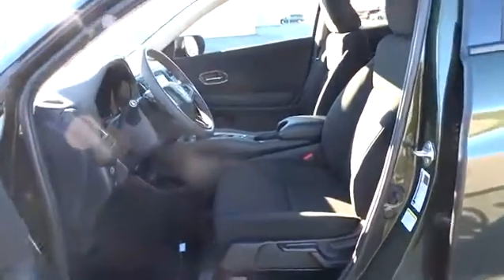2016 Honda HR-V Wilson, New Bern, Goldsboro, Raleigh, Rocky Mount, NC BH20493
2016 Honda HR-V
2016 Honda HR-V 2WD 4dr CVT EX - Stock#: BH20493 - VIN#: 3CZRU5H53GM722315

Sunroof, Heated Seats, CD Player, Back-Up Camera, Alloy Wheels, Bluetooth, iPod/MP3 Input. Misty Green Pearl exterior and Black interior, EX trim. EPA 35 MPG Hwy/28 MPG City! Warranty 5 yrs/60k Miles - Drivetrain Warranty; SEE MORE! KEY FEATURES INCLUDE: Sunroof, Heated Driver Seat, Back-Up Camera, iPod/MP3 Input, Bluetooth, CD Player, Aluminum Wheels, Heated Seats. Rear Spoiler, MP3 Player, Privacy Glass, Keyless Entry, Child Safety Locks. EX with Misty Green Pearl exterior and Black interior features a 4 Cylinder Engine with 141 HP at 6500 RPM*. EXPERTS ARE SAYING: Great Gas Mileage: 35 MPG Hwy. VISIT US TODAY: One of the top Honda dealerships in Eastern, NC, Bob Barbour Honda has joined the Hendrick Automotive Group team as the new Barbour-Hendrick Honda Greenville. We have a caring and courteous staff that strives to always be professional and service your needs as the customer both today and tomorrow! If you happen to be in the market for a new or used car, then feel free to pay us a visit! We're always happy to answer any questions you might have and set up a test drive. The price does not include tax, tag, dealer administration fee of 649.00 and dealer installed accessories. Horsepower calculations based on trim engine configuration. Fuel economy calculations based on original manufacturer data for trim engine configuration. Please confirm the accuracy of the included equipment by calling us prior to purchase.